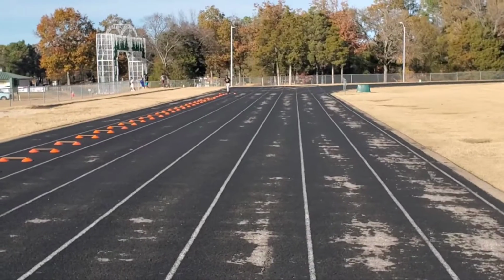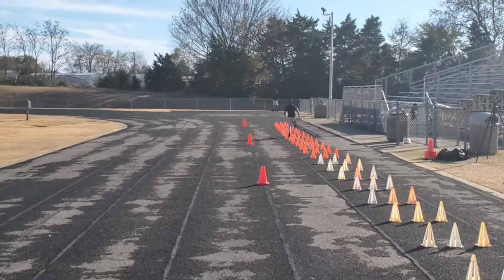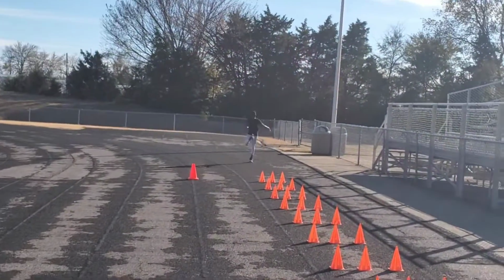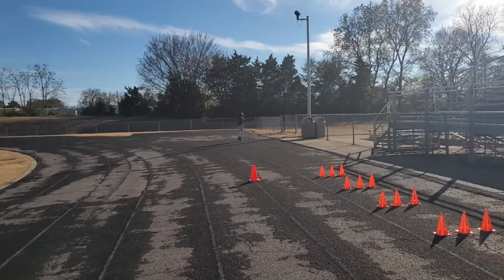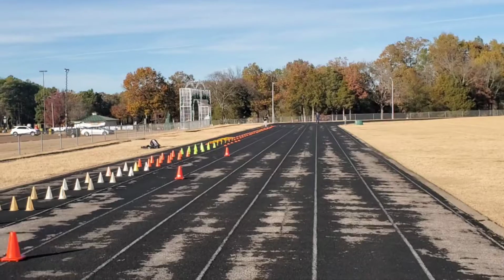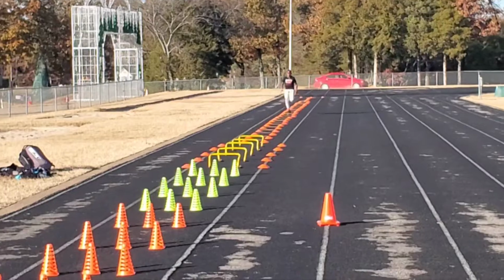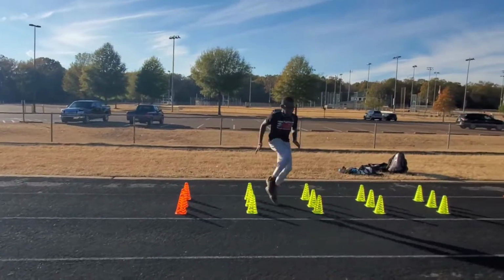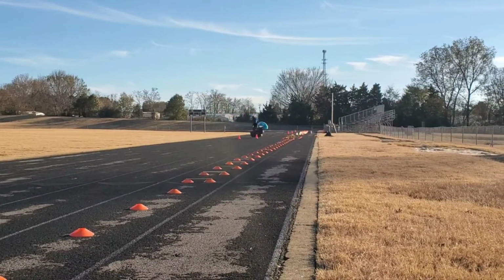TEAMAVANT with JAYDEN JONES, wickets and CHUTES.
awesome session with jaylen, he definitely has what it takes to be as great as he wants to be. awesome athlete, awesome attitude, awesome grind.